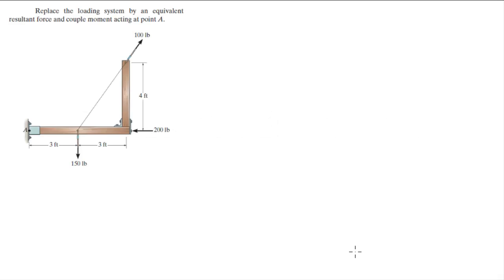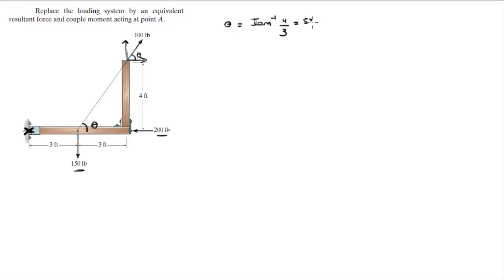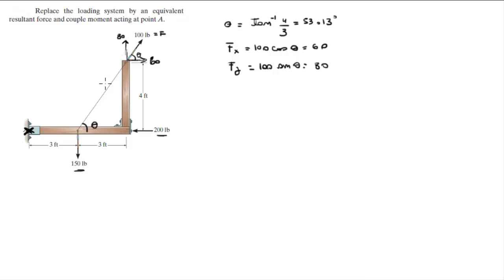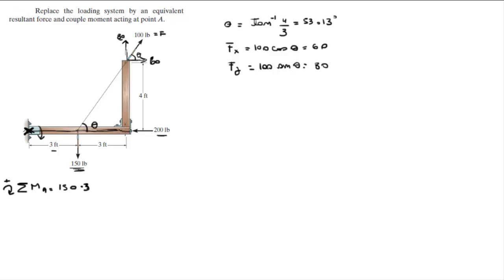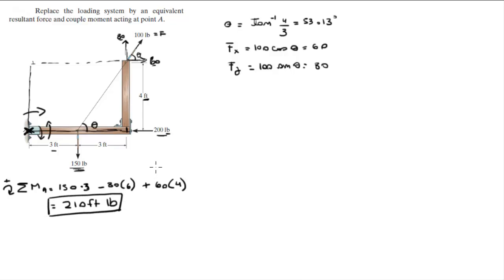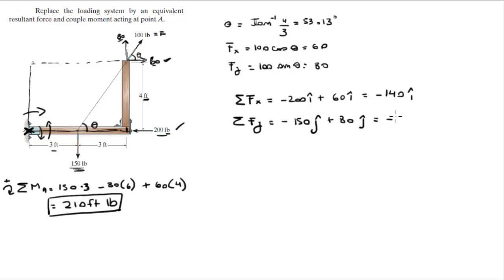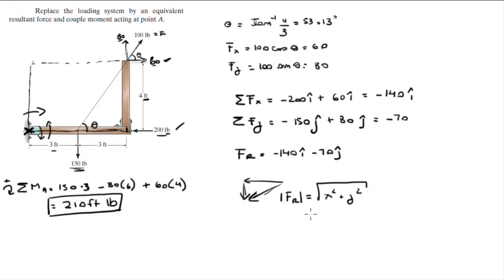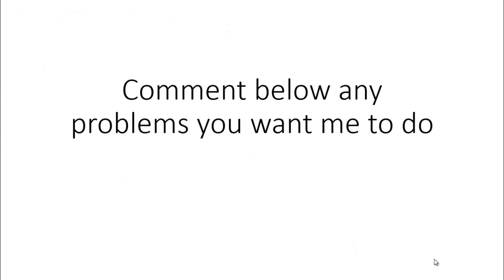Replace the loading system by an equivalent resultant force and moment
Replace the loading system by an equivalent
resultant force and couple moment acting at point A. Get the book